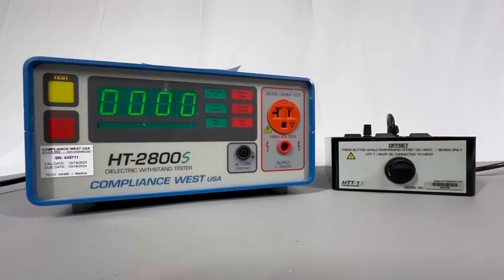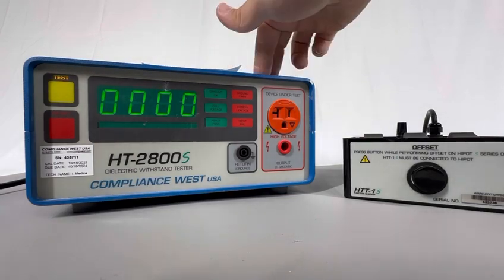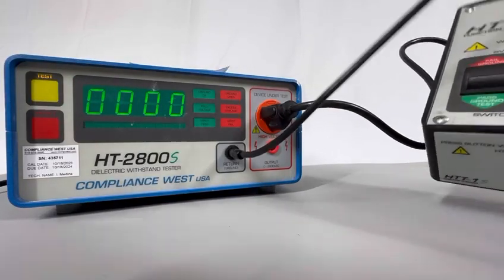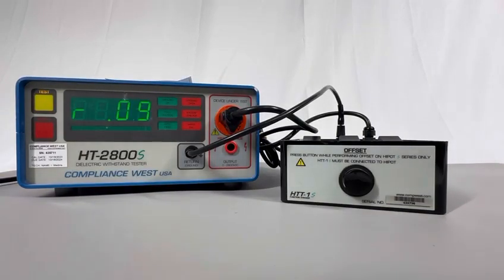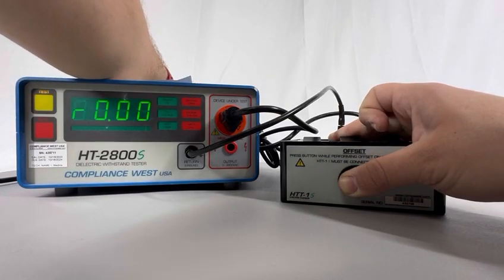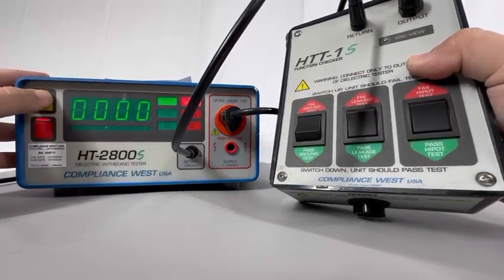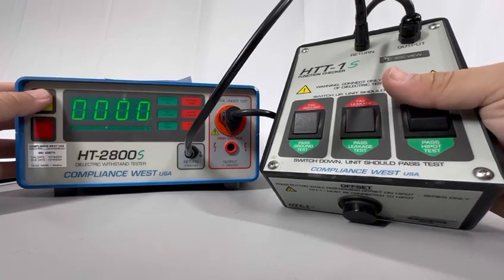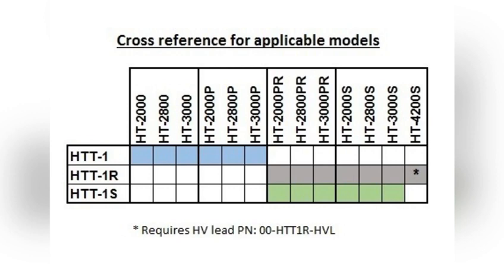Checking HT S series Hipot Tester with HTT 1S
Good day everyone, todays video I'm going to show haw to set up and do a function test on the HT-S models using a HTT-1S Function tester.